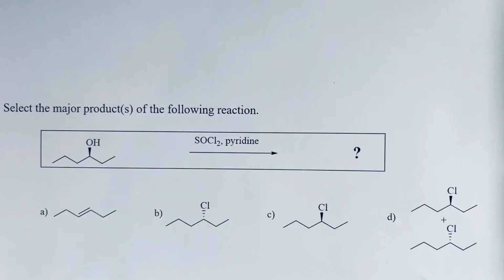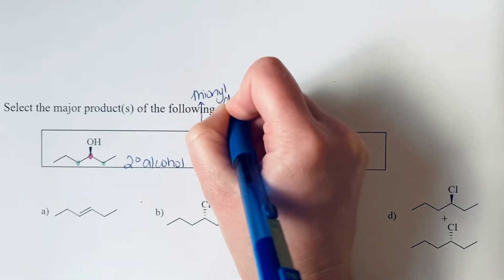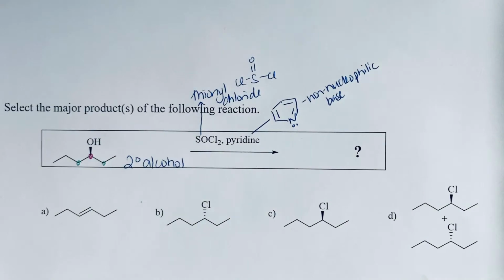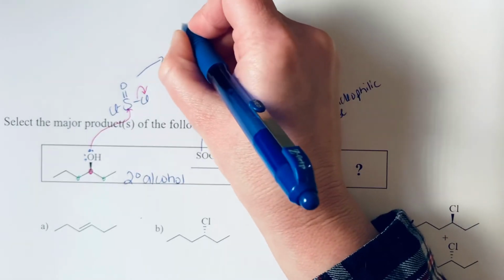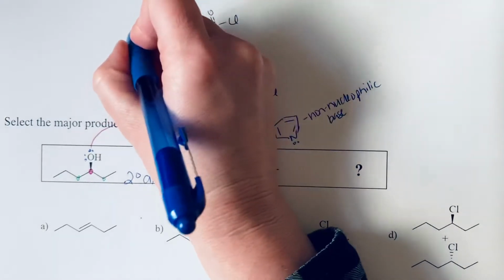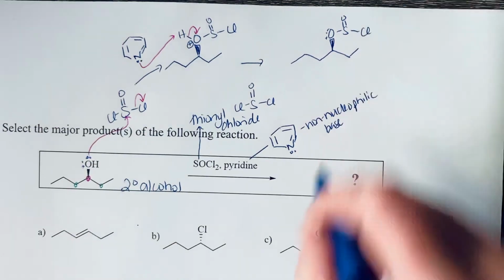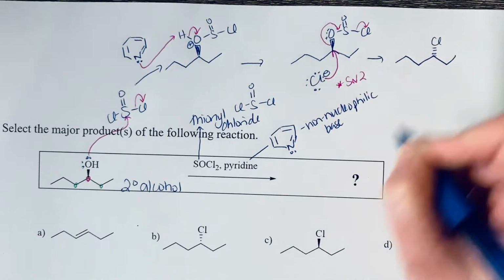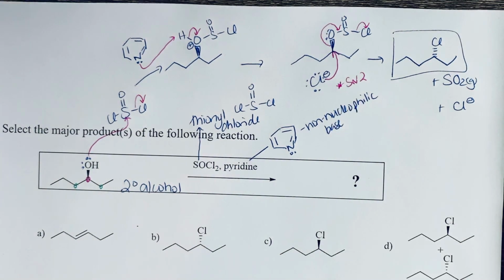November 23, 2020